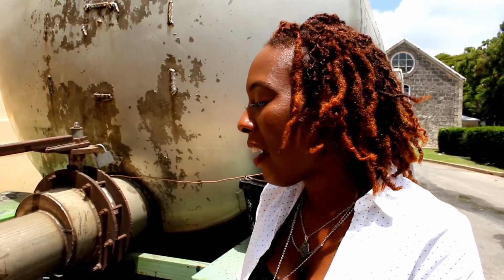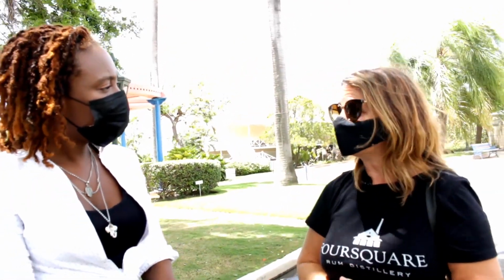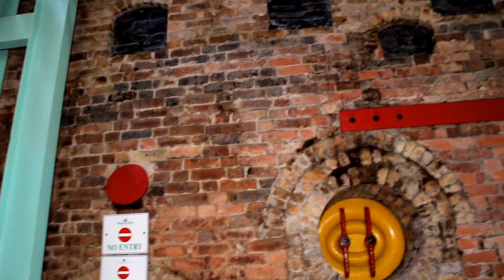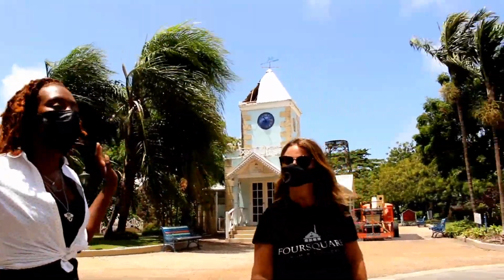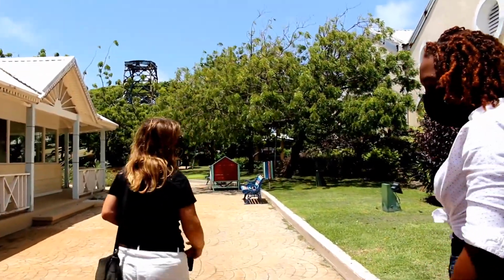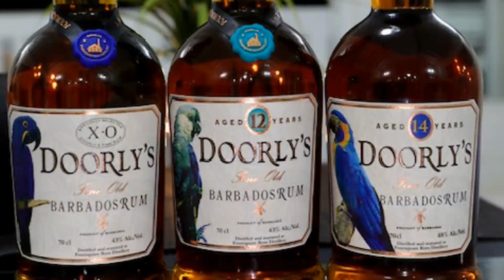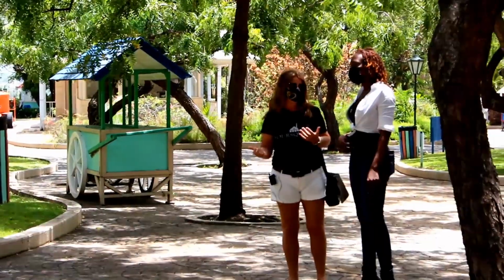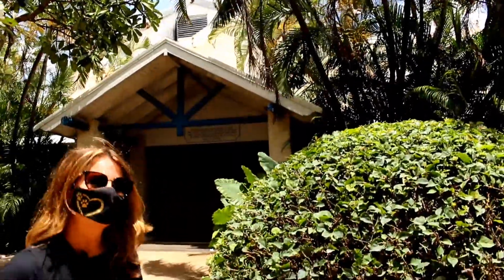Foursquare Rum Distillery Barbados, The History of Foursquare and the Sugar Cane Factory. Part 1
Foursquare Rum Distillery is located on a former sugar plantation in St. Phillip Barbados dating back to approximately 1720. The distillery was re-opened by the Seale family in 1996, distilling operations and blending are currently directed by Richard Seale, 4th Generation Trader/Distiller of R.L. Seale & Co.

Foursquare offers a historic tour of the sugar factory along with rum tasting sessions in the old still mill building.

It's a great opportunity to learn about the History of Sugar Cane Production and the perfect for weddings, events, gala awards as well

Foursquare Rum has created a buzz worldwide with its exceptional Cask Selections which represent the unique, and rare offerings of Foursquare Rum Distillery that Richard (Master Distiller and Blender) has hand-selected – his personal projects are only released when he feels they are of exceptional quality. These are one-of-a-kind expressions, available only for a limited time, and showcasing truly unique approaches to both Rum blending and maturation.

Trying to find Foursquare here are the directions: Easy to find make your way to 6 roads St. Phillip, it's on your right just before 6 roads.

Comment bajanlove in the comments section for a shout out in our next video

Welcome  - Bajan Lifestyles - Trends, Food, Fashion, Culture, and Inspiration the Bajan Way.

This channel will inspire you to live your best life through our crazy challenges and adventuring through our beautiful island Barbados.

v=sBh1Xt7kSCg&list=PLoHZqFmYL4Hm_yLdbSnOrND5XrQnkKZDq